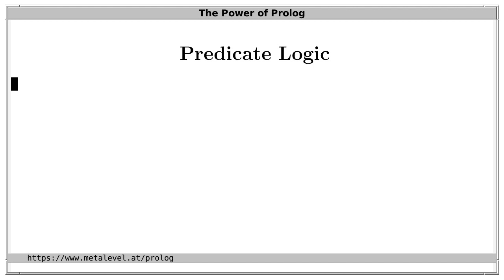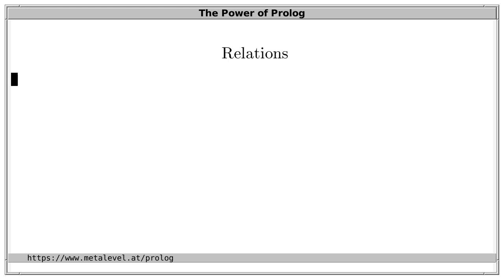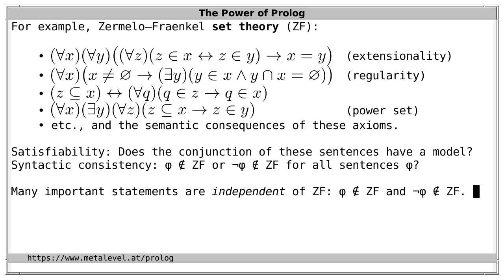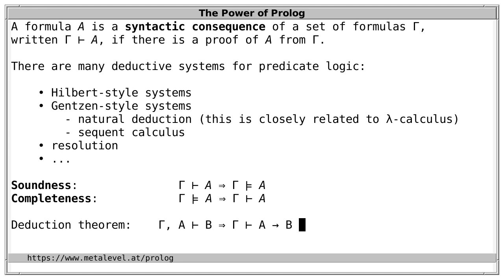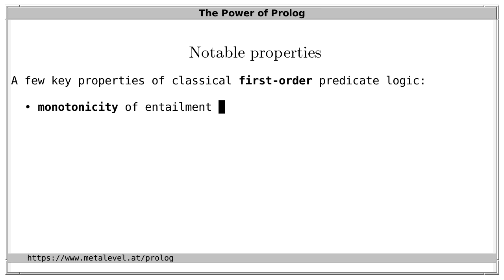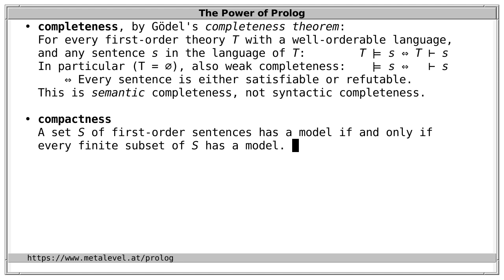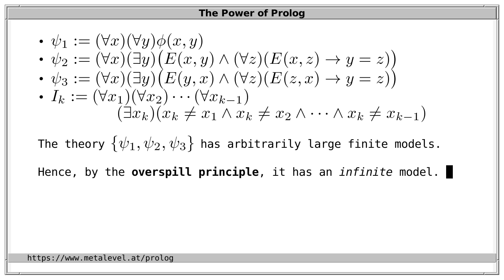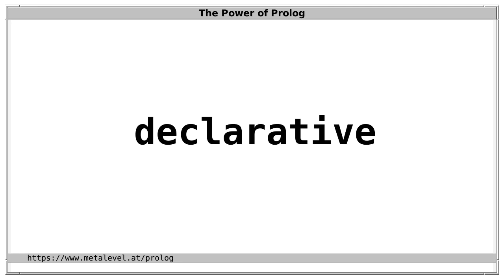Predicate Logic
Predicate logic allows us to formulate quite general statements and questions about our domains of interest. First-order predicate logic is expressive enough to serve as a formal basis for computation.